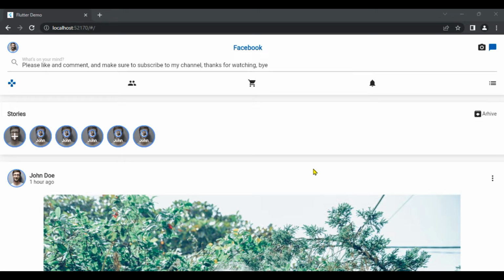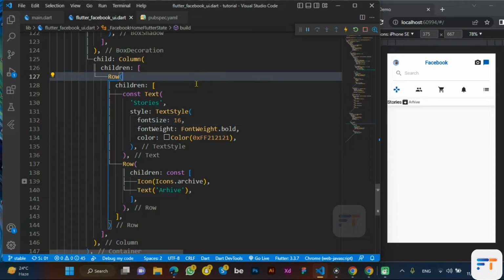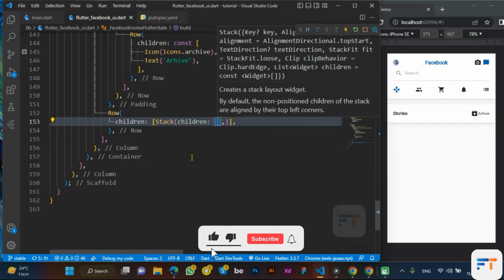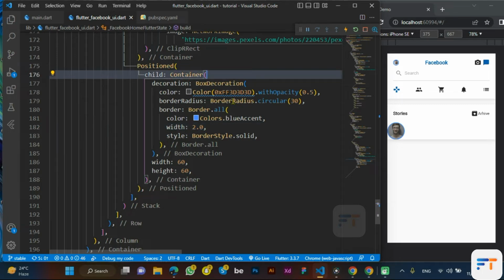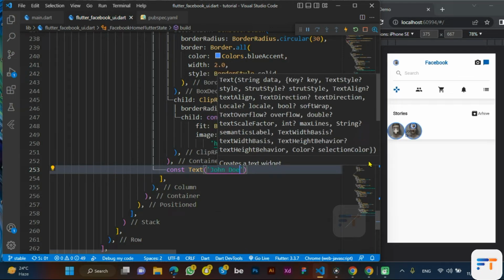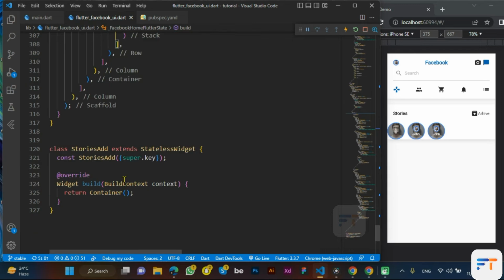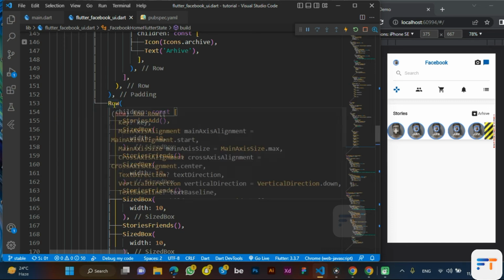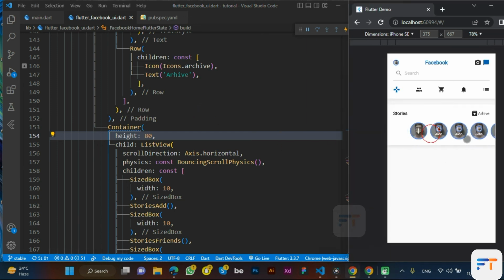Facebook Flutter UI Design for Absolute beginner level | with voice | Part 2/3